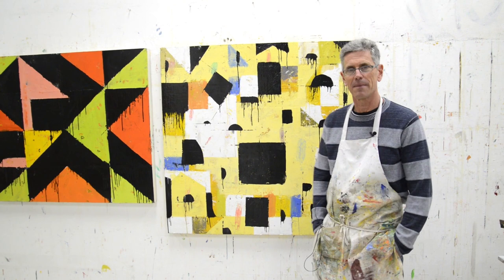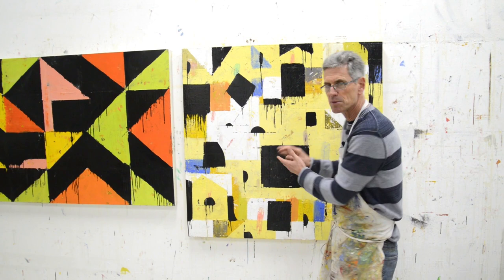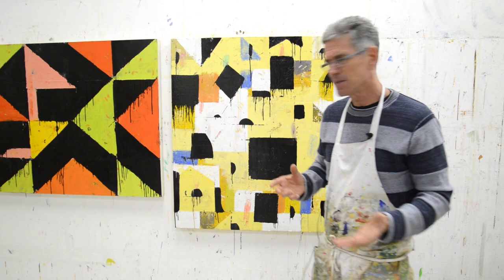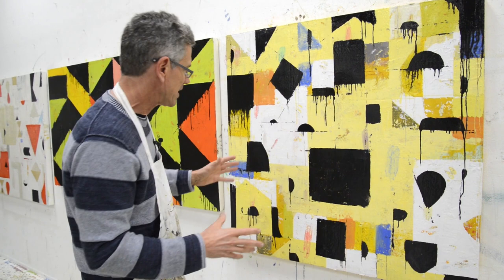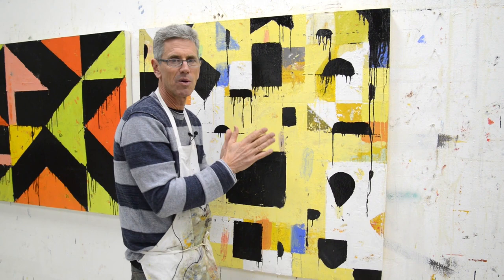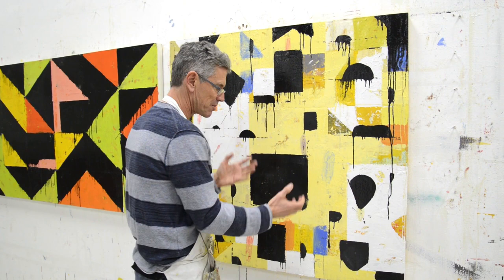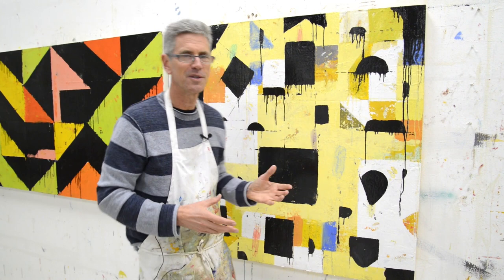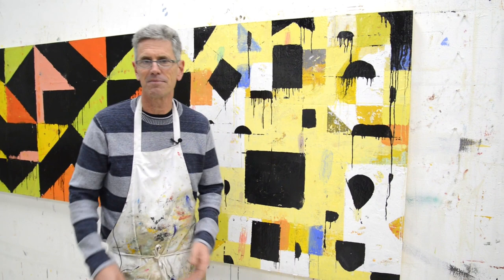My trick to getting unstuck in your art!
FLASHBACKFRIDAY VLOG
I've been getting a lot of emails asking this question, so I thought I'd bring back an old vlog I did about the topic!
Watch as I share this little trick I use when I get stuck on a painting. It really helps me get past any road blocks.

What do you do when you feel stuck with your work?
-Nicholas Wilton